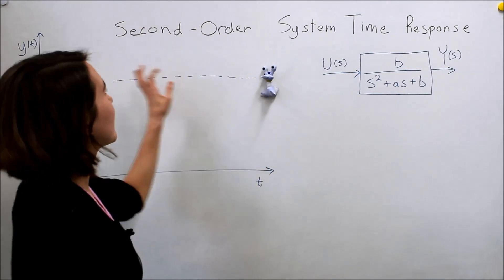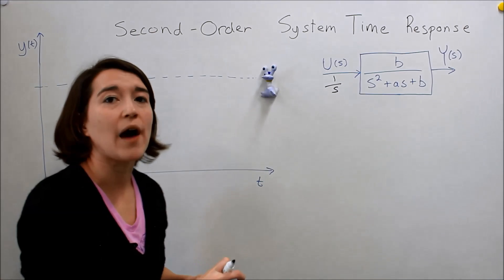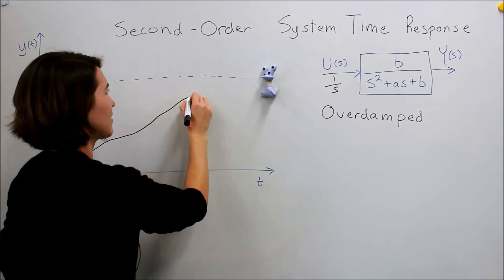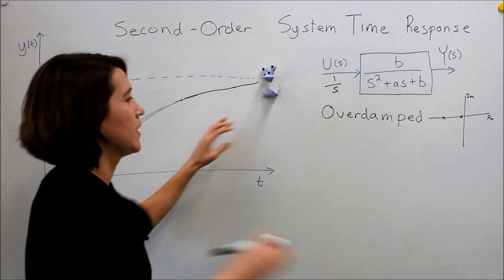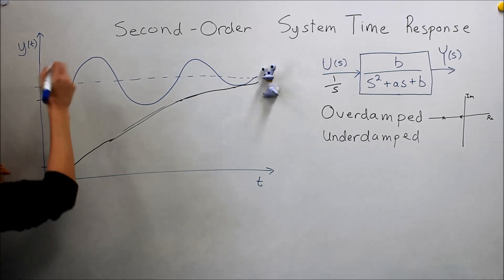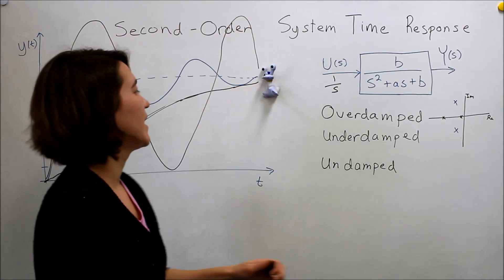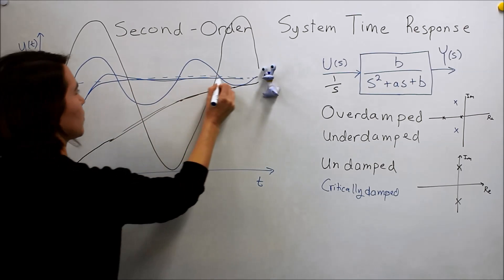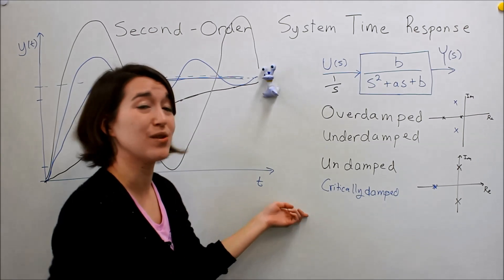Intro to Control - 9.2 Second-Order System Time Response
Explaining basic terms to describe the time response to a unit step input (mainly for second-order systems). We define overdamped, underdamped, undamped, and critically damped.